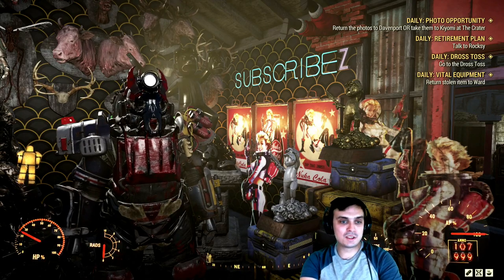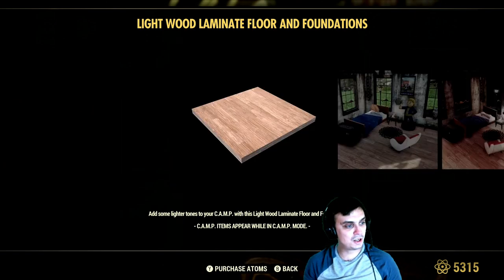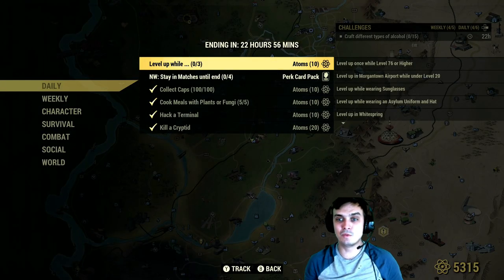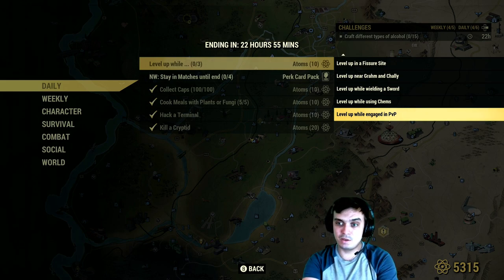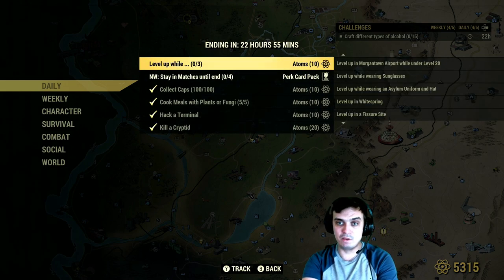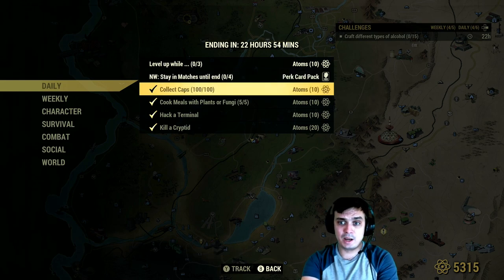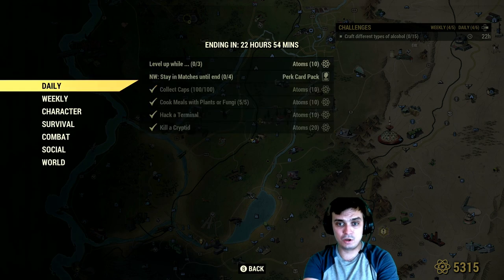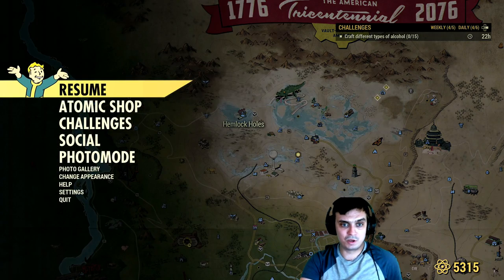Fallout 76 Atomic Shop Offers Light Wood Laminate Floors for 40 Atoms Only (90% OFF) & Daily C Easy!